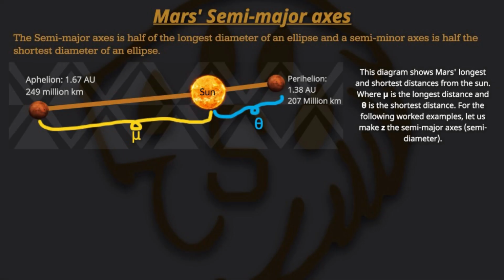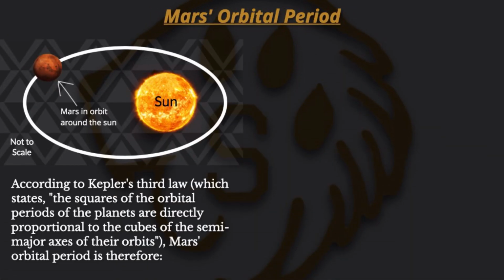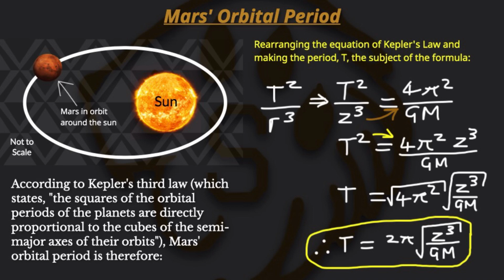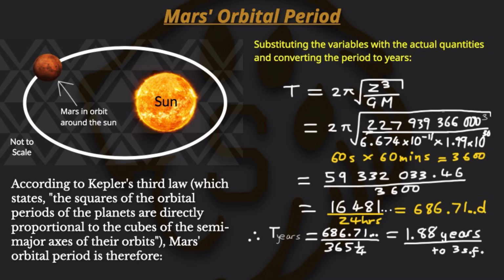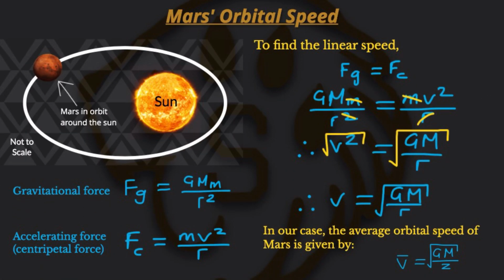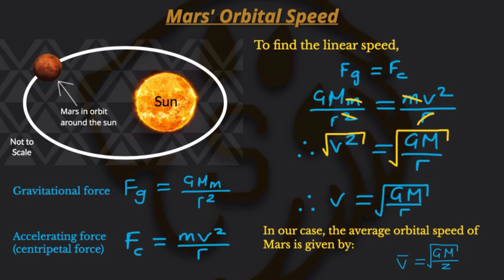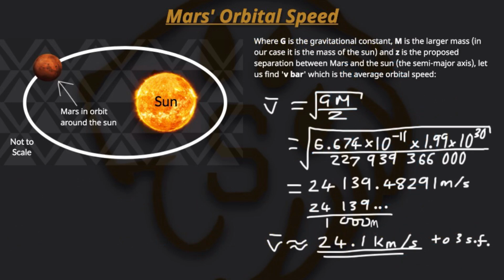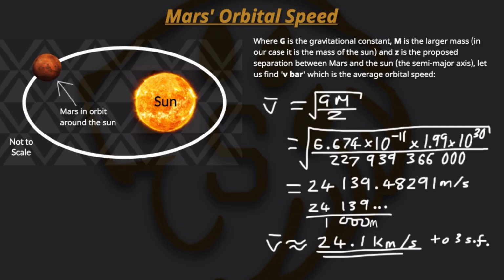Planets in our Universe | To Mars and Beyond | The Red Planet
Get to know more about this red planet and enjoy the calculations that will be covered in this video.

References
Mars. Wikipedia. [Accessed 13 Zvita 2022].
Mars. NASA Science, MARS Exploration Program. [Accessed 13 Zvita 2022].

2020 - INNOVATE | 2022 - Umoja na Amani